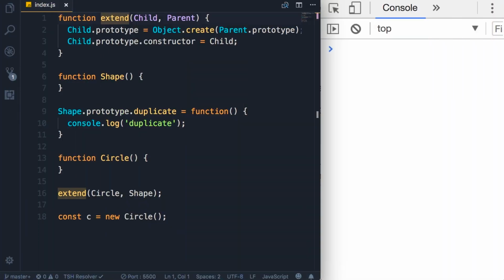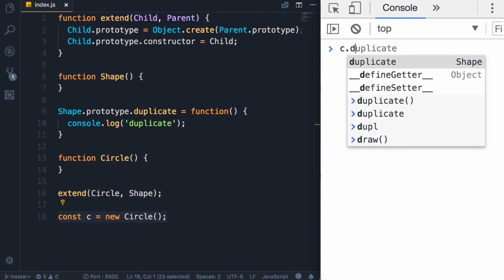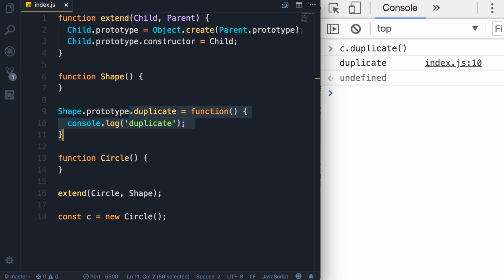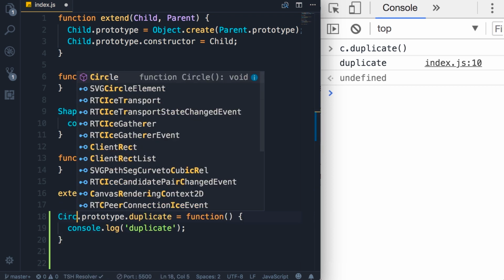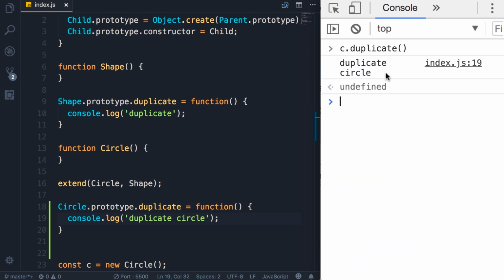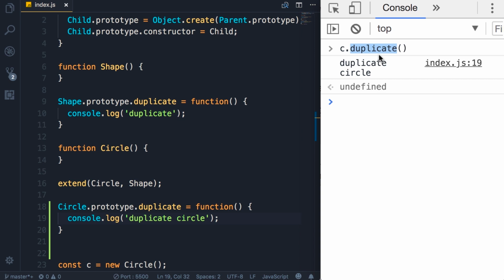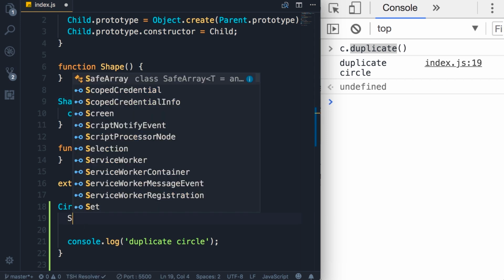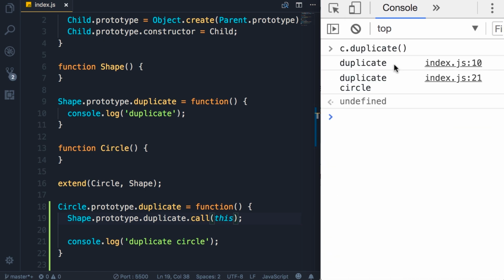5 Method Overriding